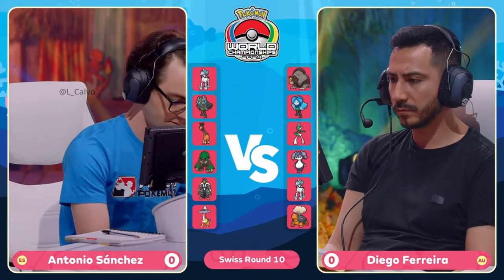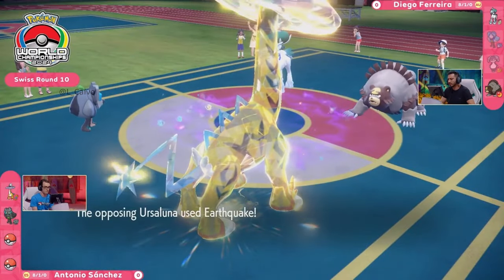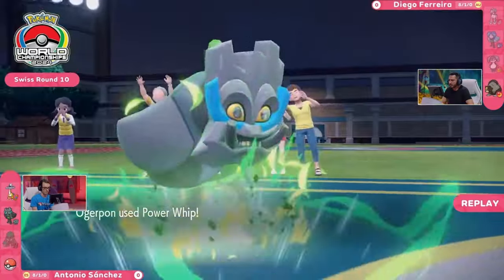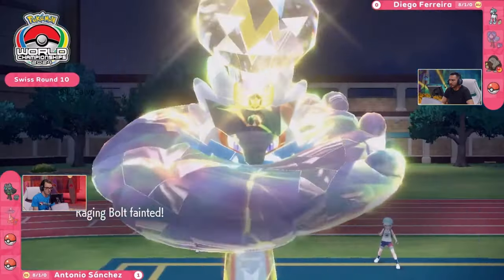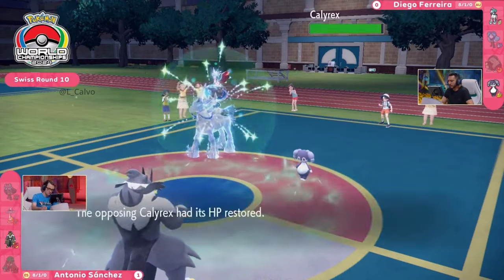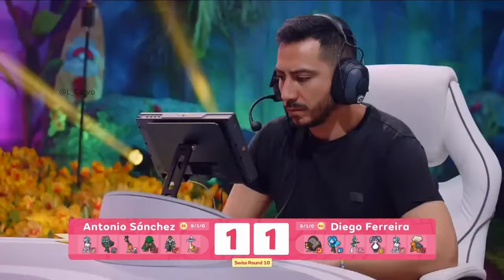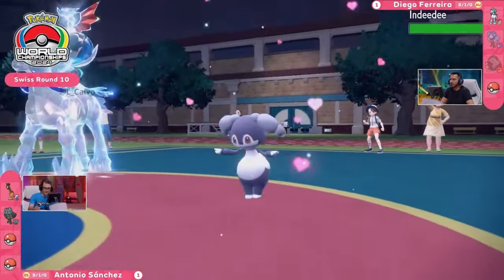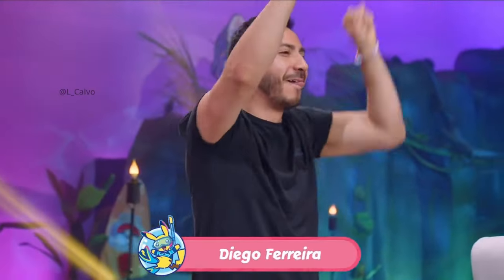2024 Worlds pokemonvgc Day 2 l Antonio Sanchez VS Diego Ferreira Round 10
Antonio Sanchez VS Diego Ferreira 👉 Day 2 Round 10